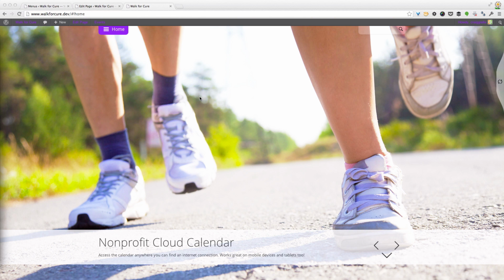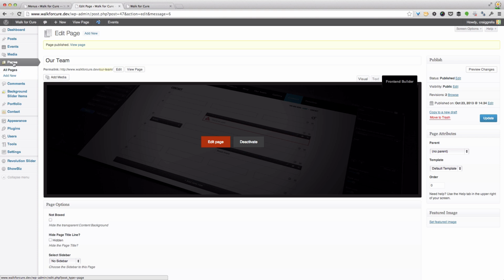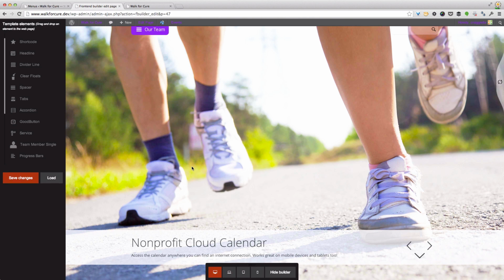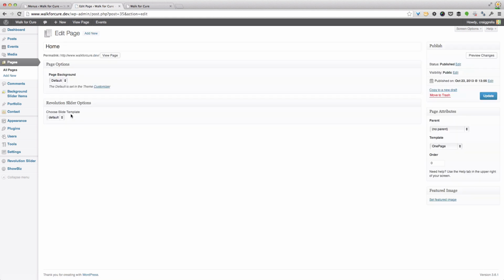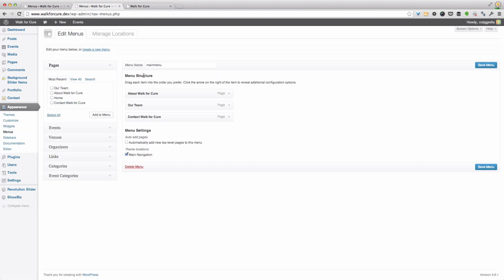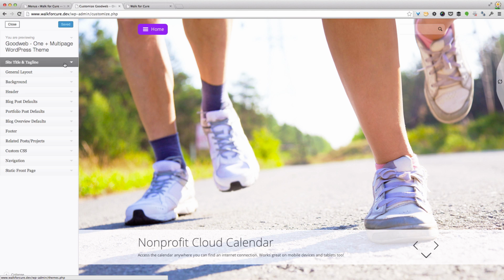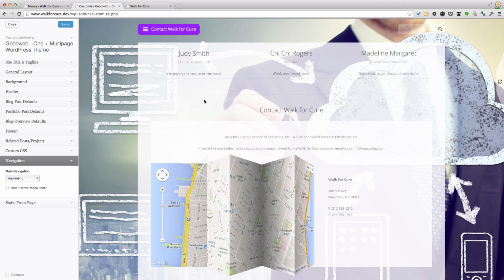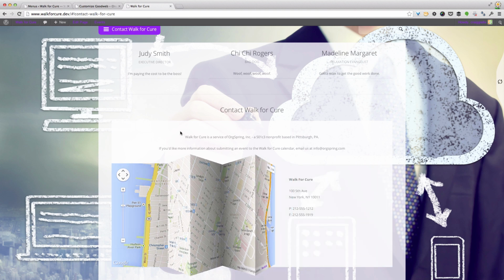GoodWeb WordPress Theme One Pager Tutorial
Using the GoodWeb WordPress Theme to create a one page theme template for WordPress.